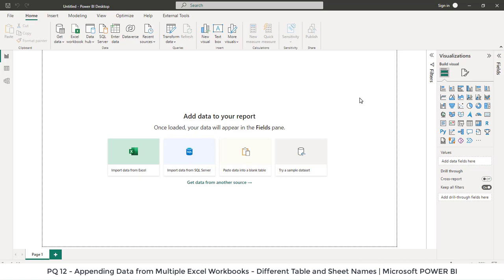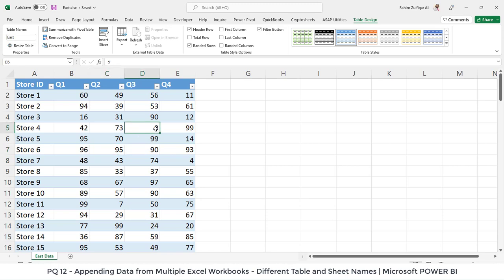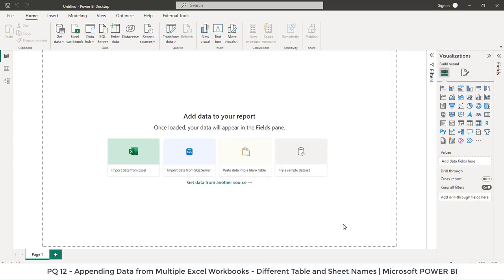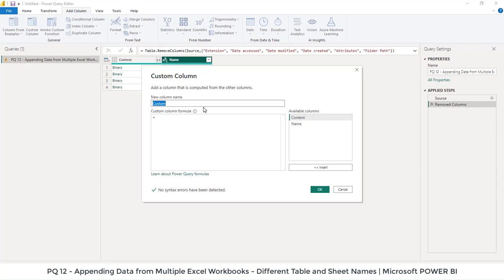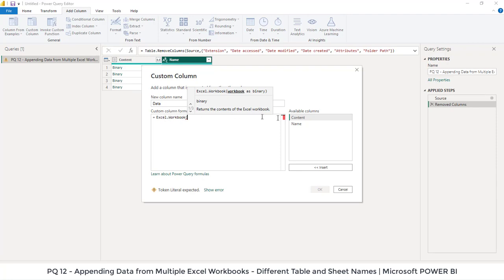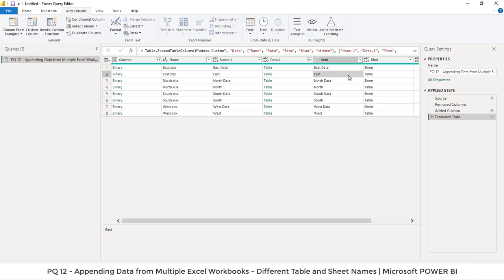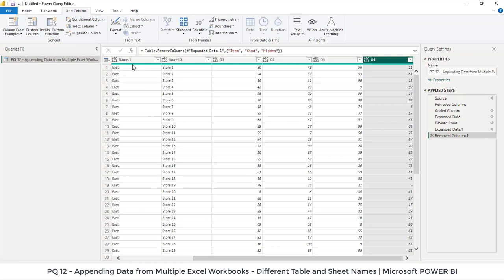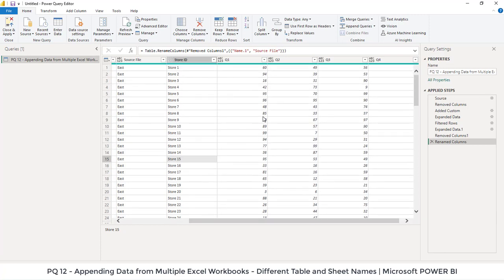PQ 12 - Appending Data from Multiple Excel Workbooks - Different Table and Sheet Names | POWER BI